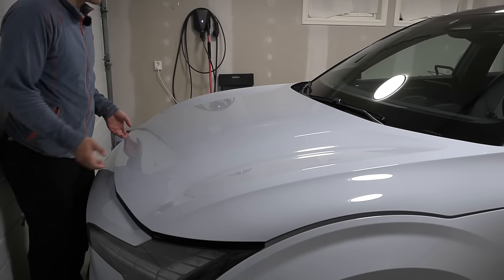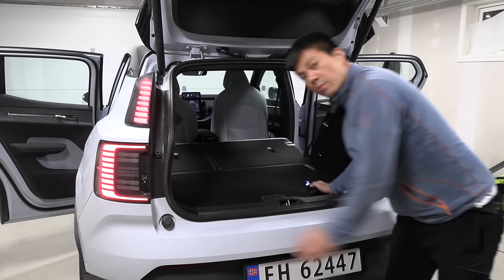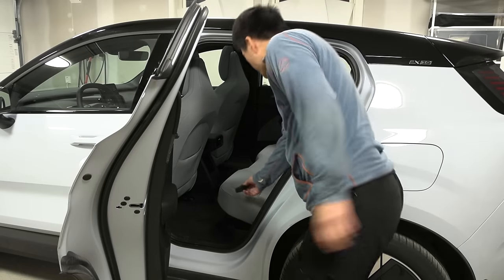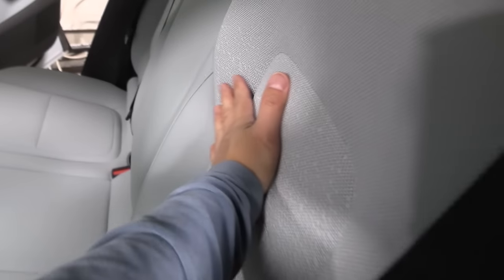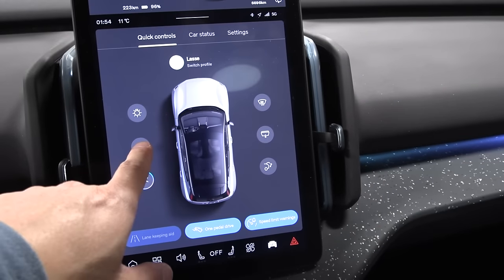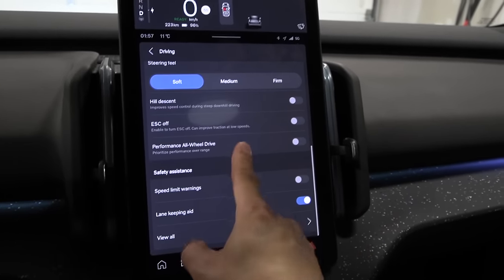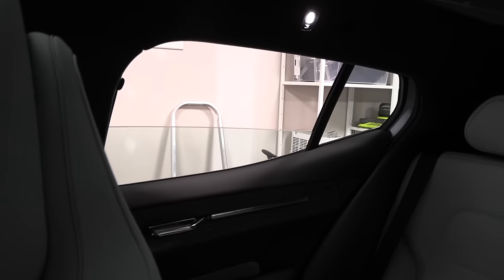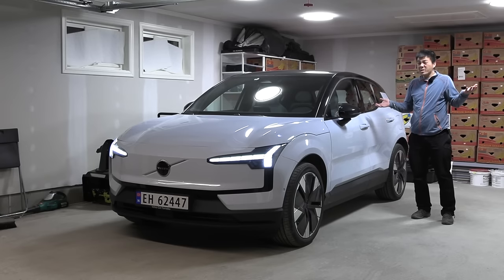Volvo EX30 interior review